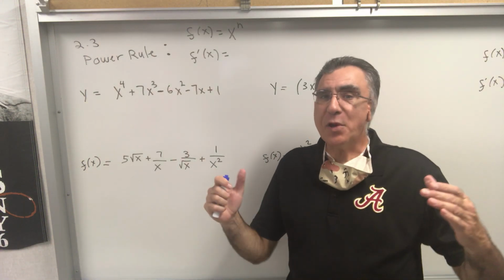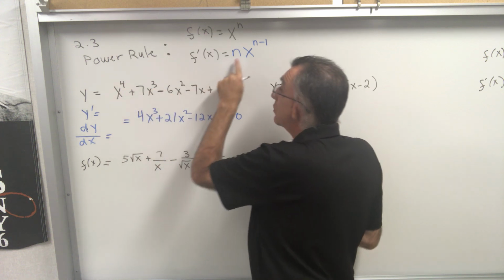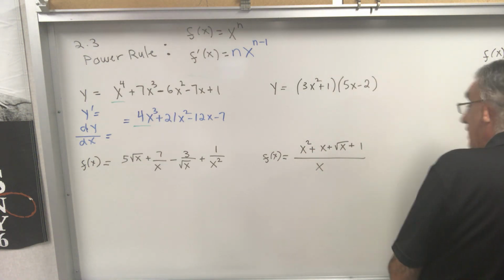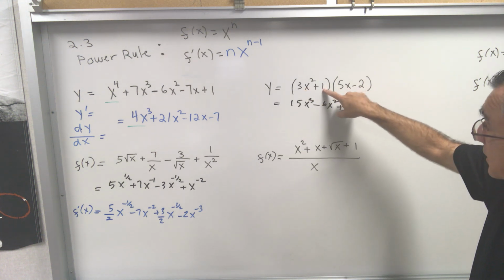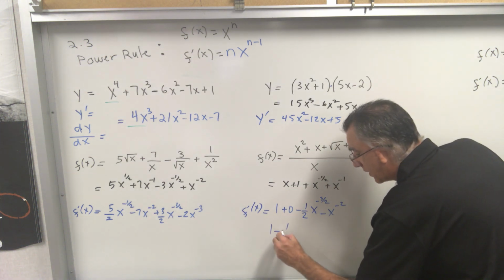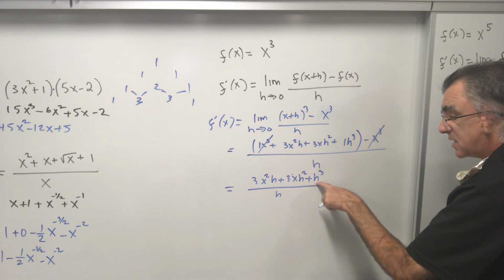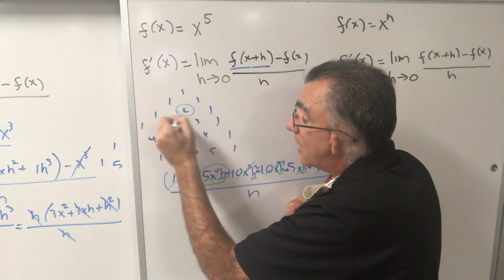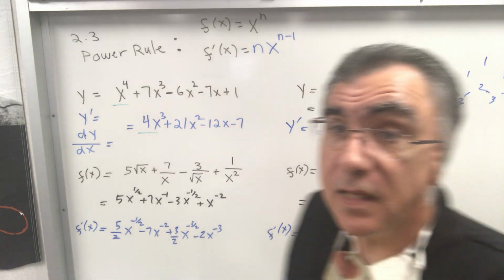2020 2.3 power rule Monday August 31